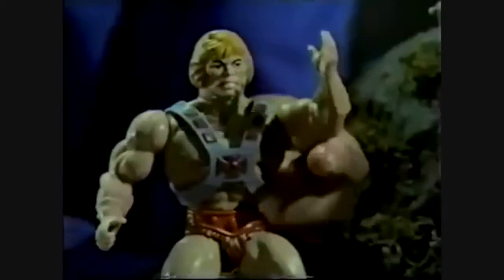Moss Man He-Man And The Masters Of The Universe